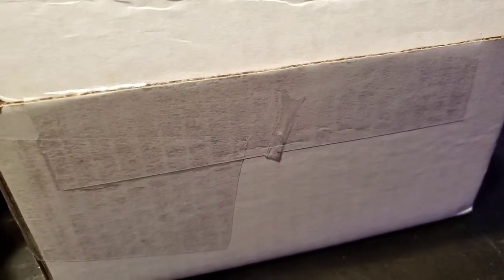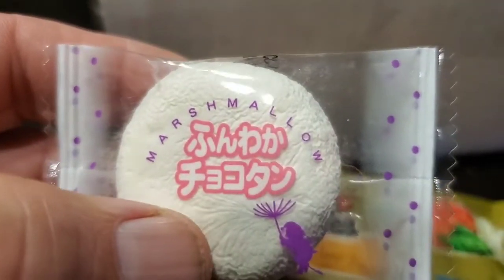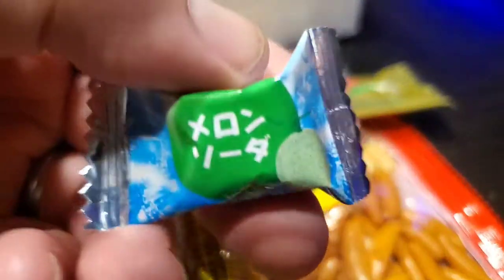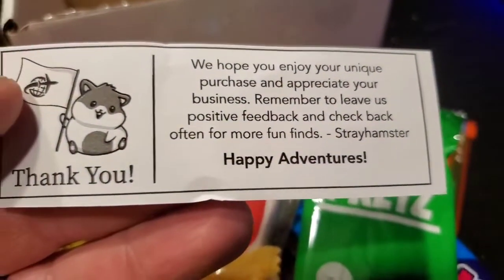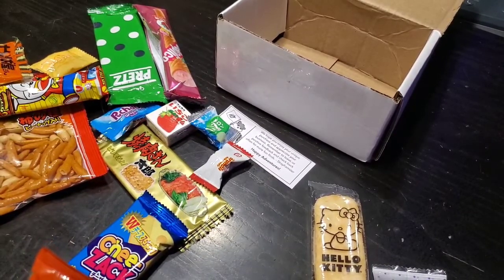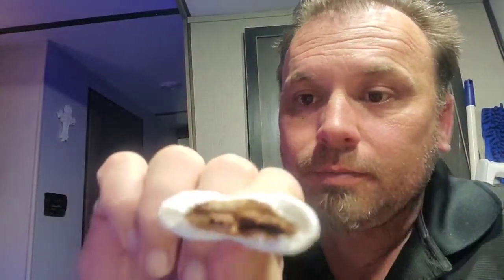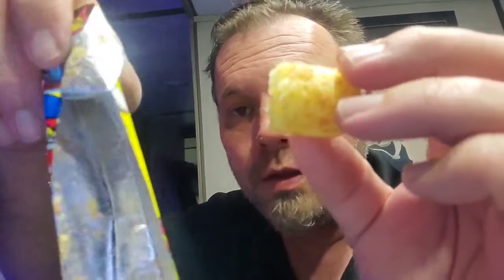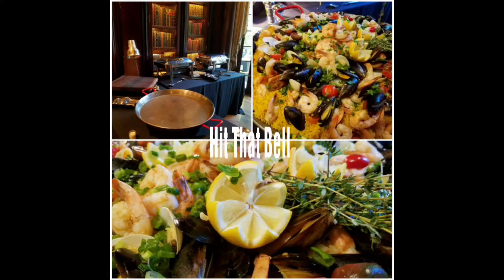Chef Buys a Japanese Snack Mystery Box - Whats inside?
Wow Folks what a fun item to purchase! It's like Christmas in your mouth!

Join us as we see what's inside